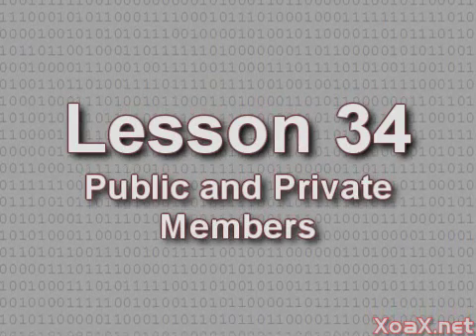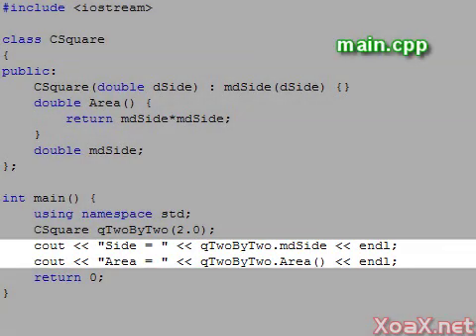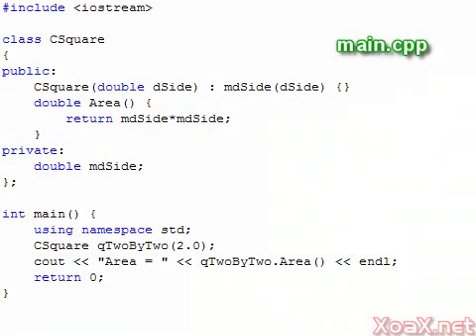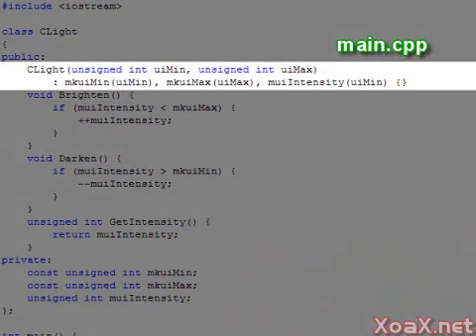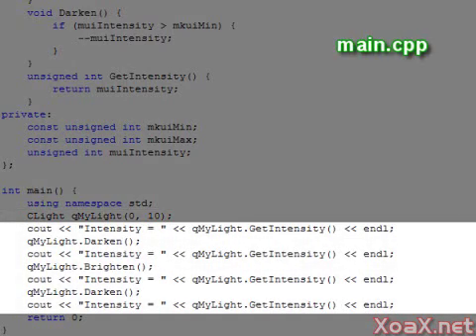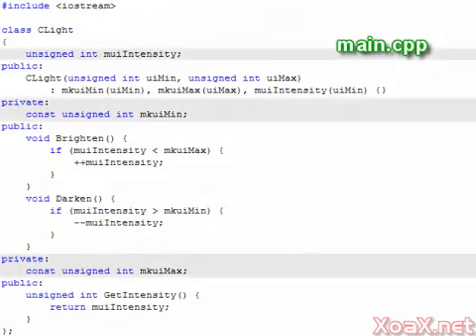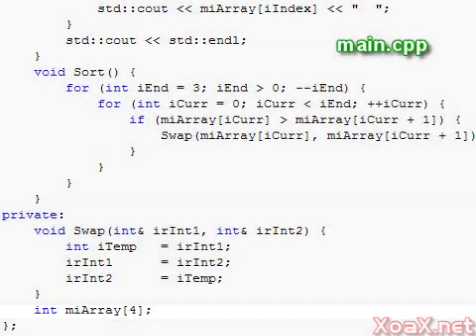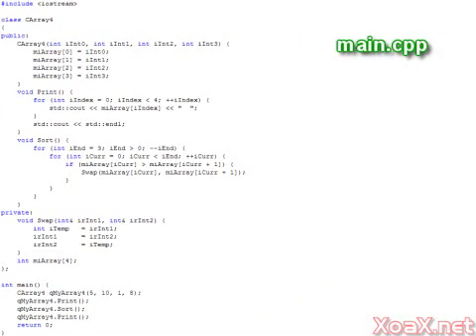C++ Console Lesson 34: Public and Private Members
This C++ video tutorial explains how public and private members are declared and used in classes in C++.